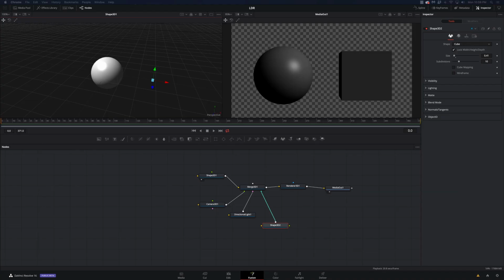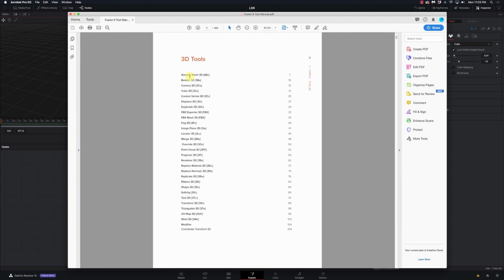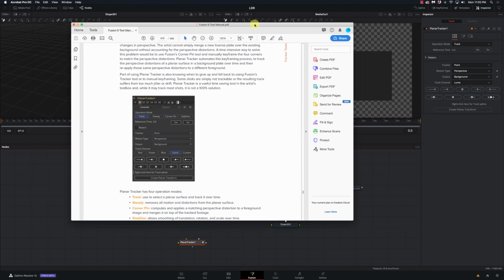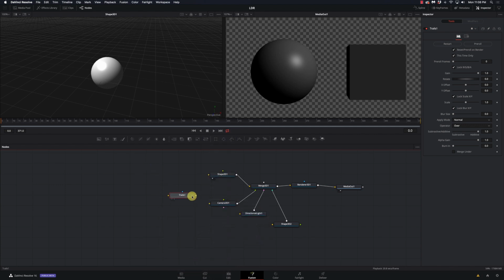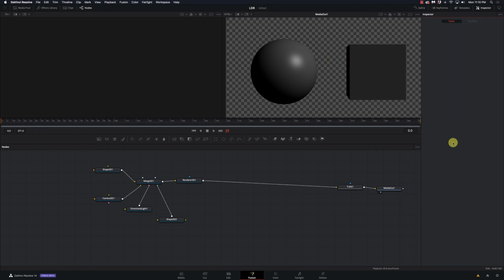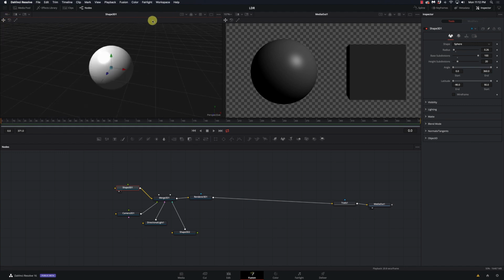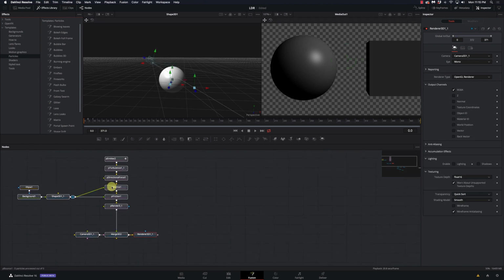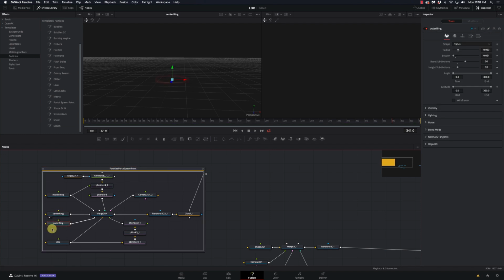How to start learning Davinci Resolve Fusion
How to get started and begin using Davinci Resolve Fusion to help you make visual effects and 3D motion graphics.